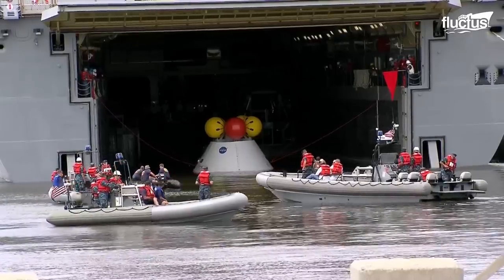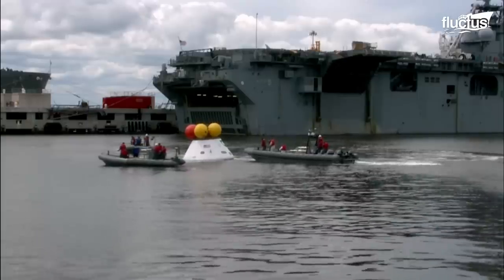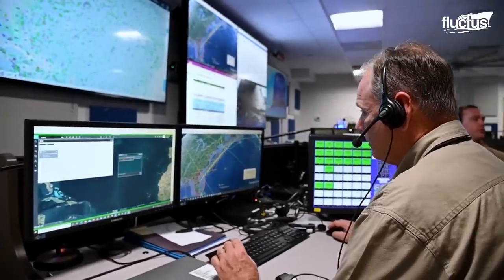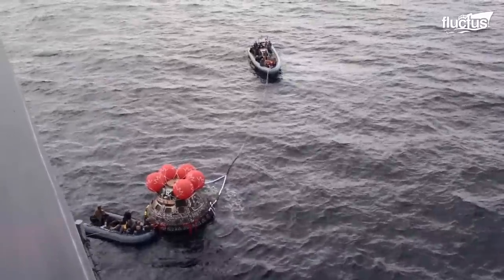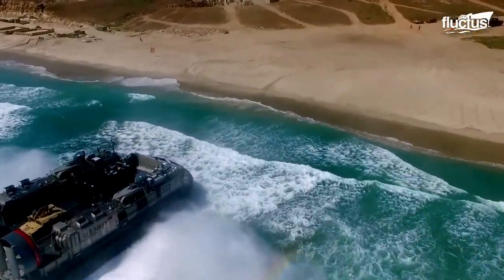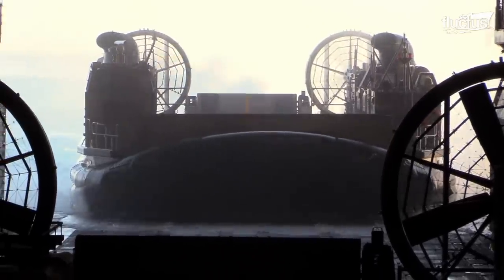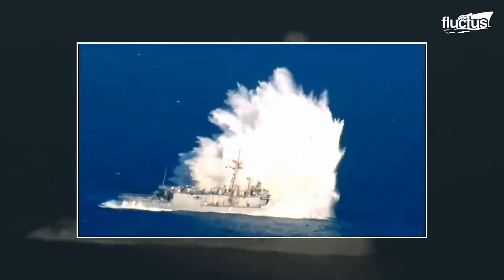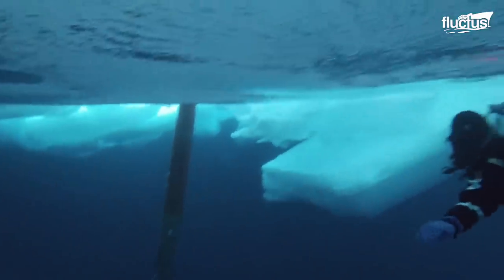US Navy Special Techniques to Recover Lost Spacecrafts Fallen From Space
Welcome back to the FLUCTUS channel for a discussion about some of the most sophisticated recovery operations ever attempted at sea.